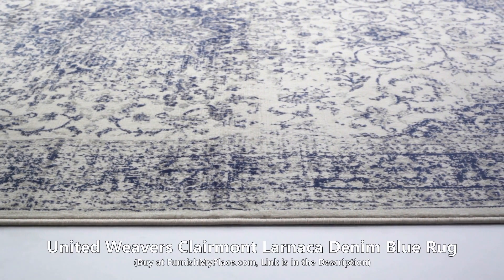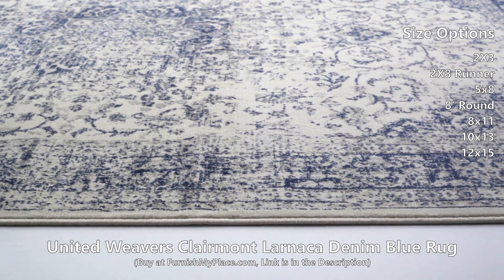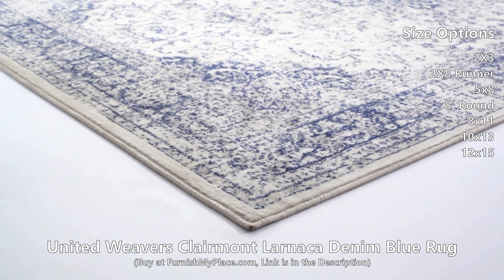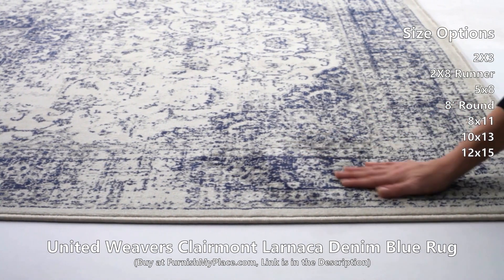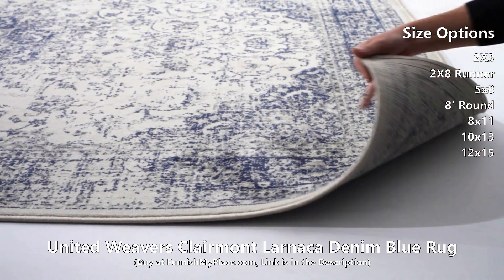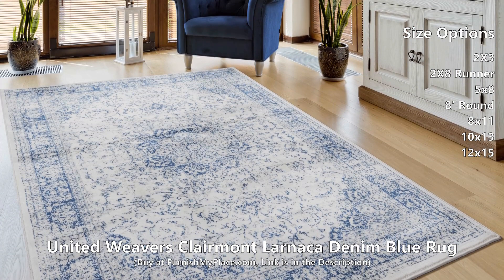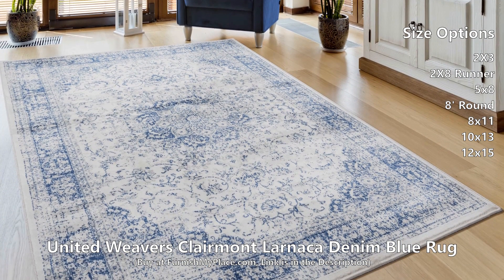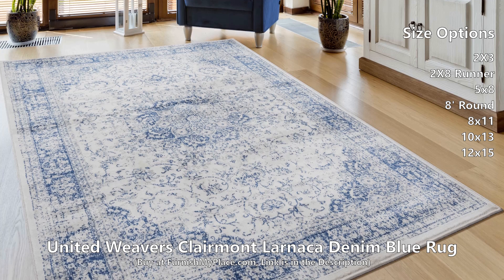United Weavers Clairmont Larnaca Denim Blue Rug